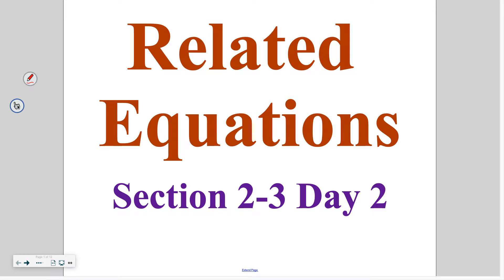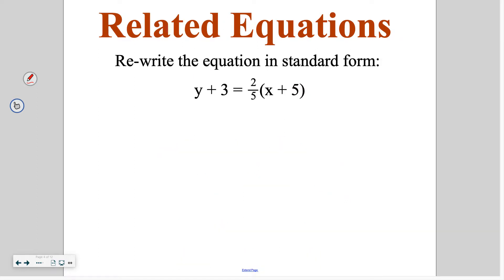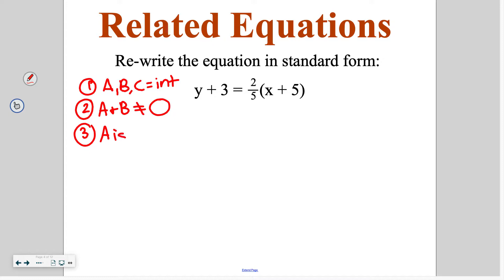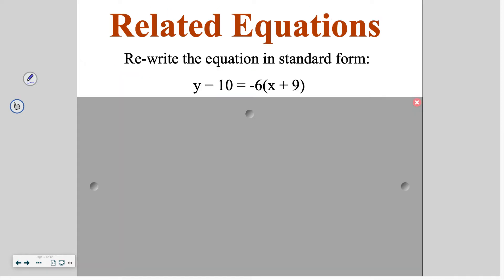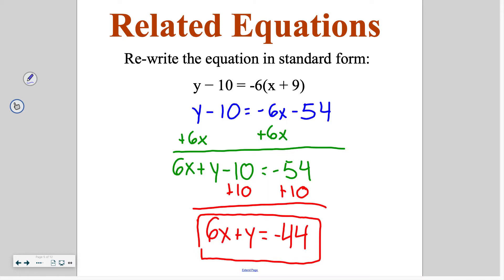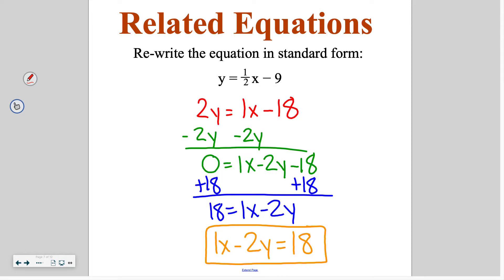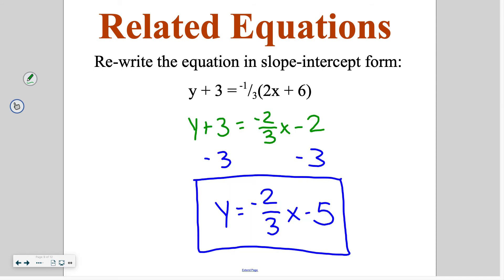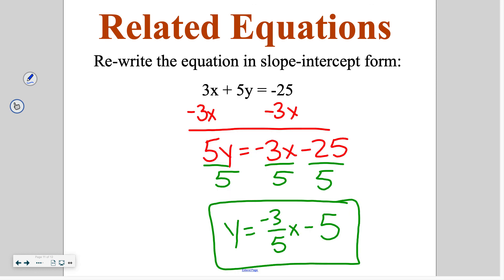Algebra 2-3 Part 2: Related Equations